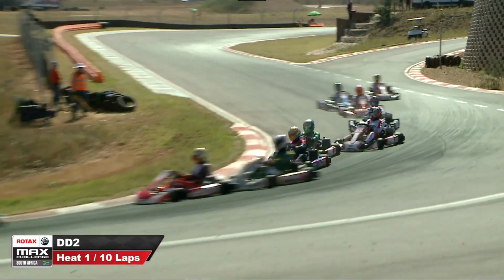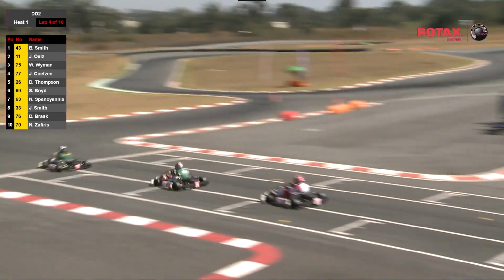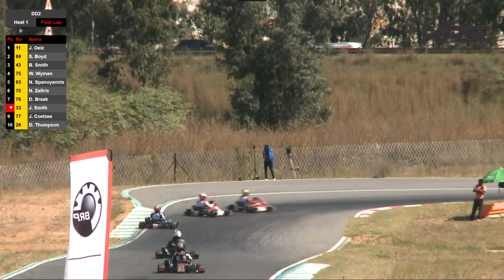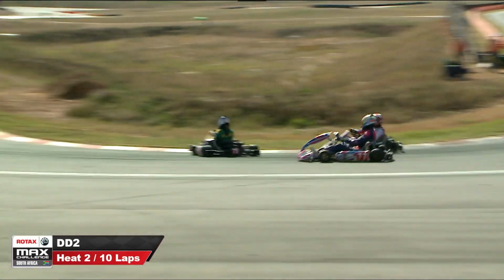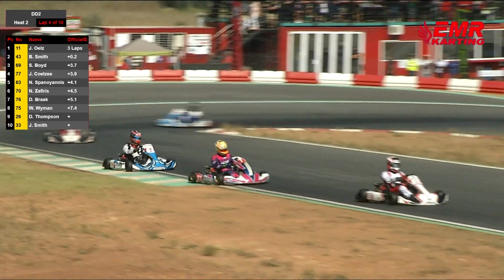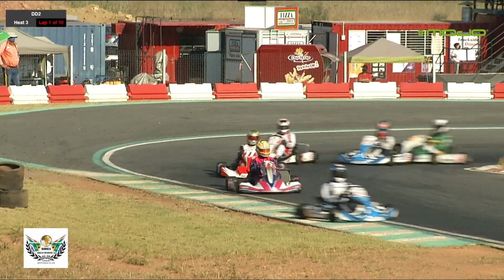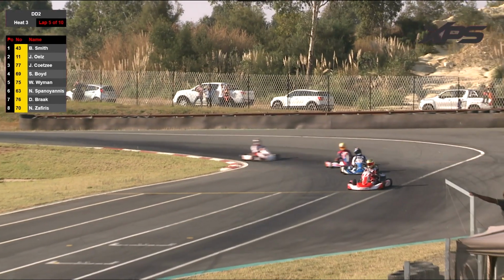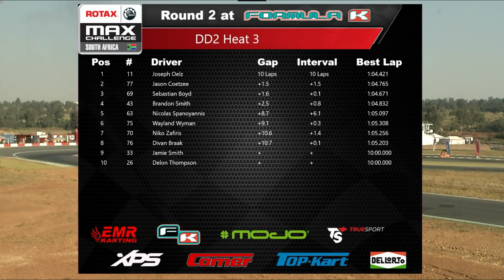2021 SARMC Round 2 - Formula K - DD2